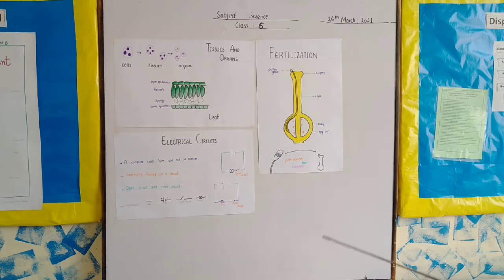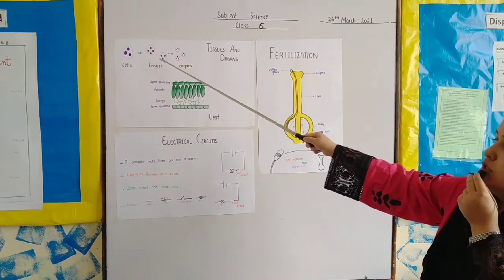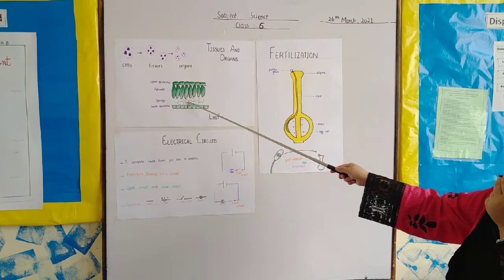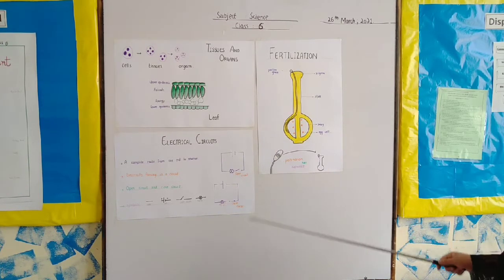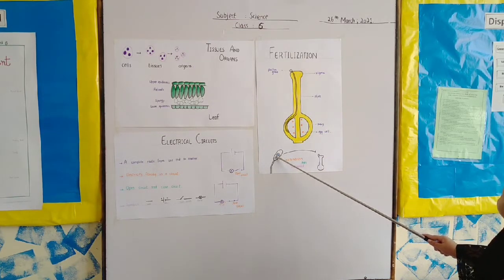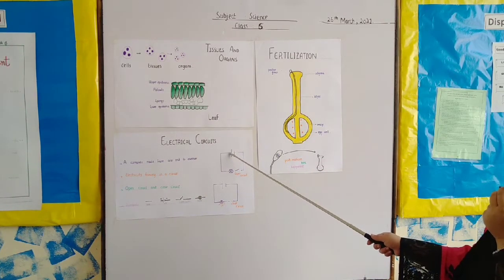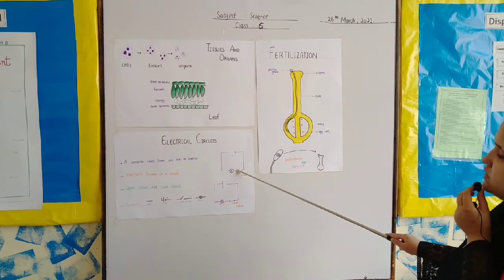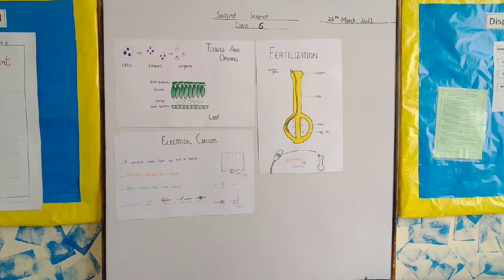SUBJECT SCIENCE TOPIC TISSUES AND ORGANS CLASS 6TH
SUBJECT SCIENCE
 TOPIC TISSUES AND ORGANS
CLASS 6TH